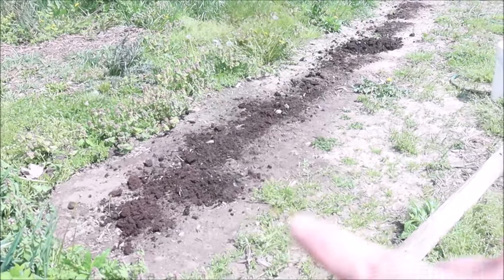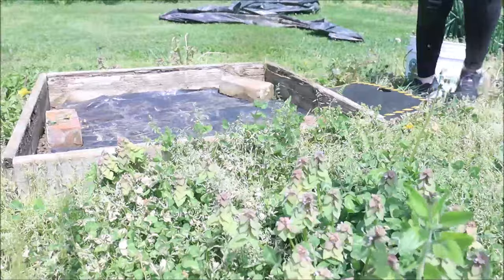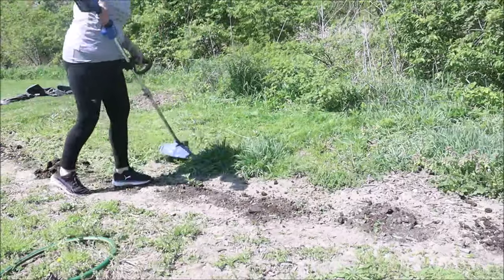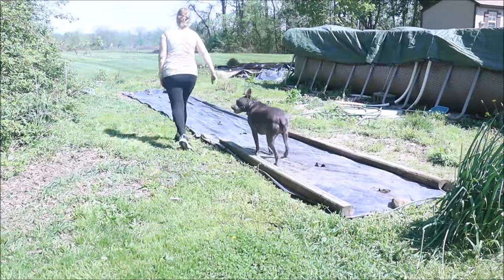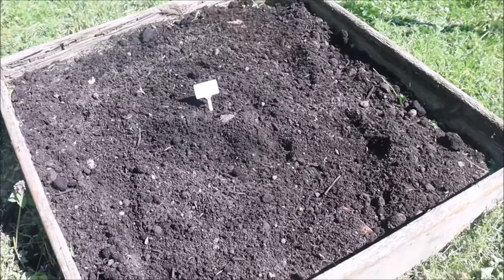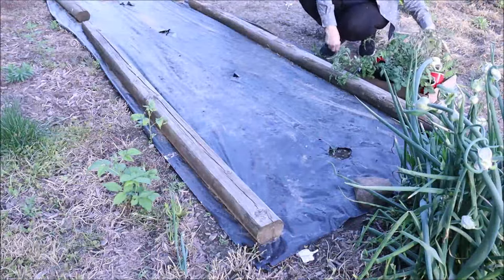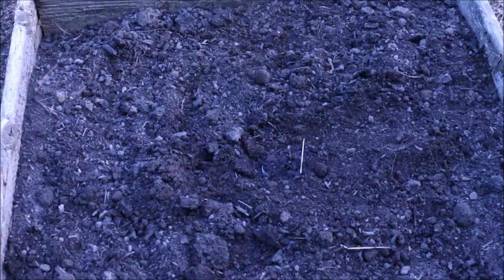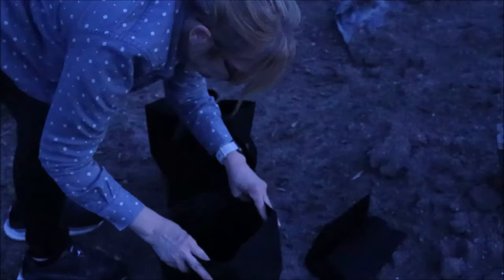Finally Getting Started | Garden Season 2024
Despite weeks of rain that has shortened are northern gardening season, I am still going to take the step of faith and plant a garden. It may be late, but its been late before.  I am finally getting started and we are starting with tomatoes!  Once its planted, I know it will grow and flourish!!  Thanks for joining me as I finally get started on our 2024 garden Season